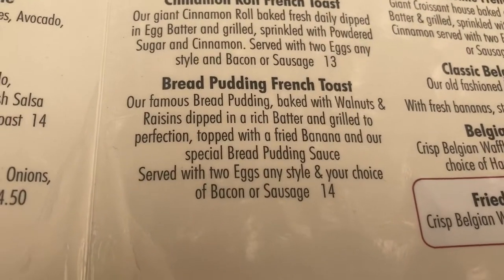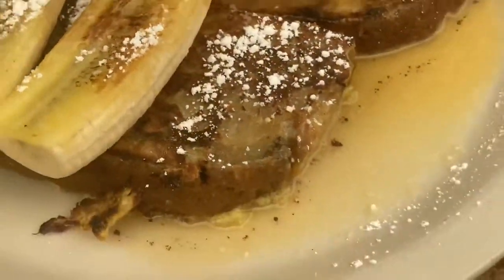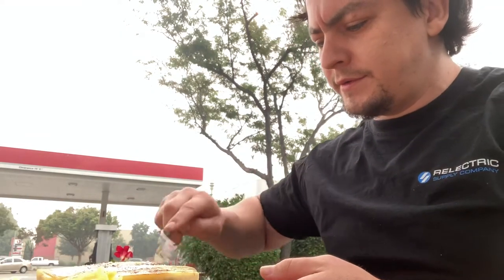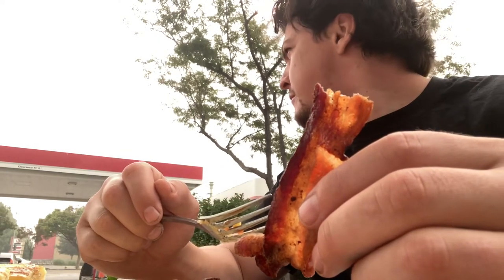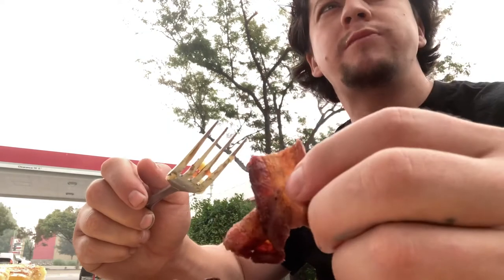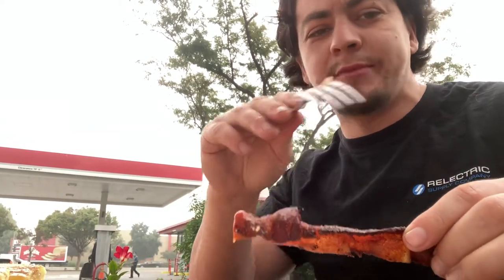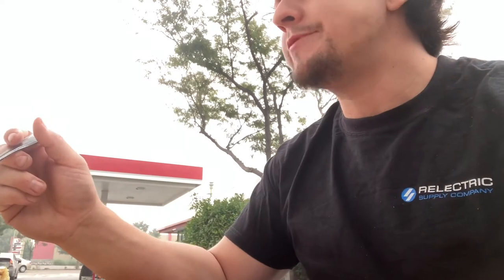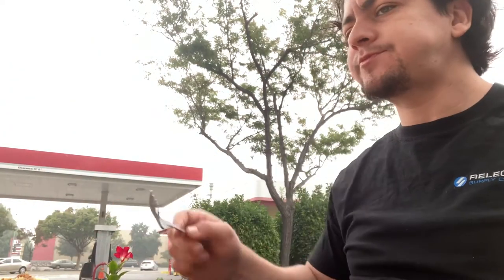BILLS CAFE bread pudding French toast review